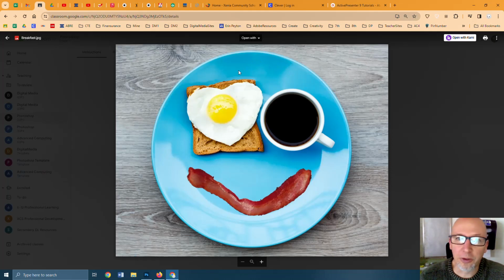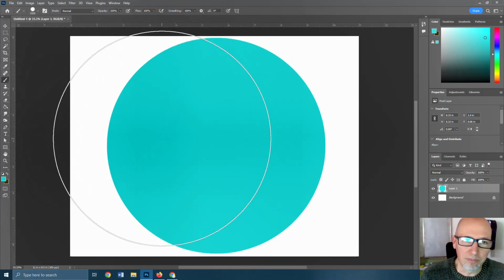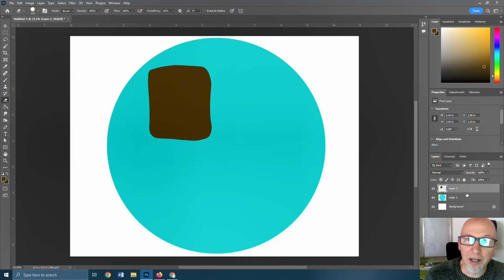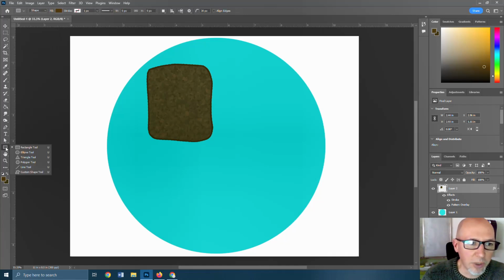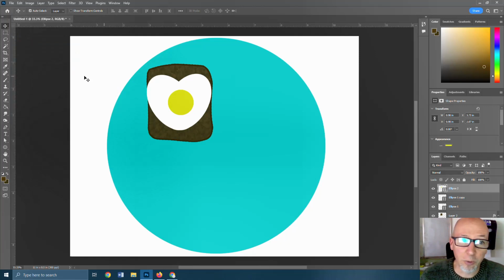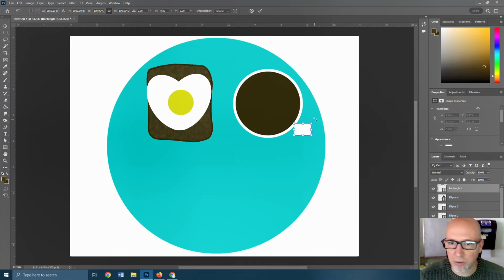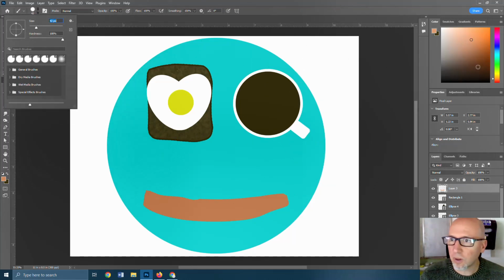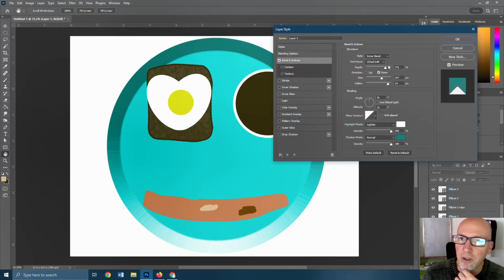BreakfastChallenge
Methods for my middle schoolers to use for drawing in Photoshop 2023